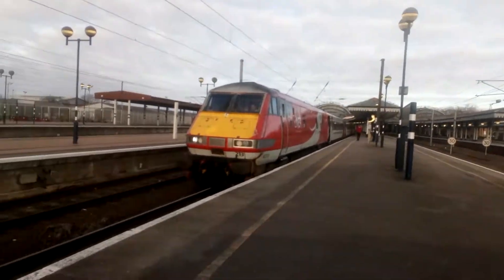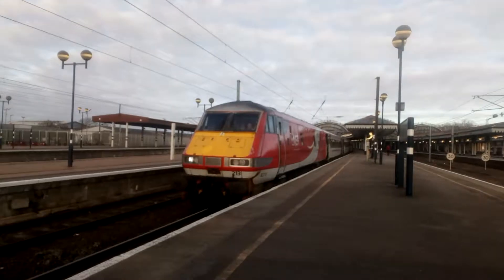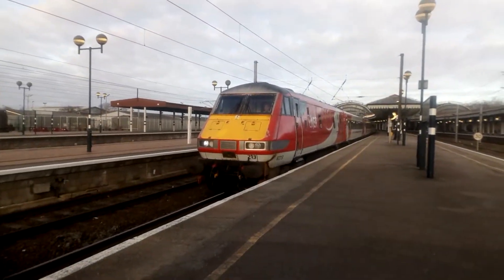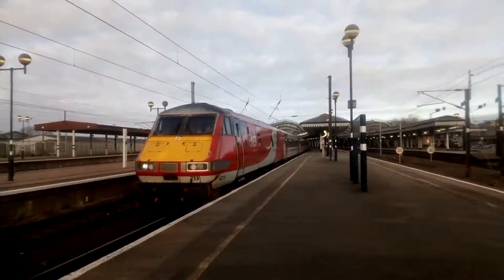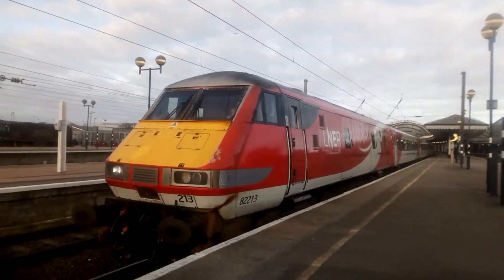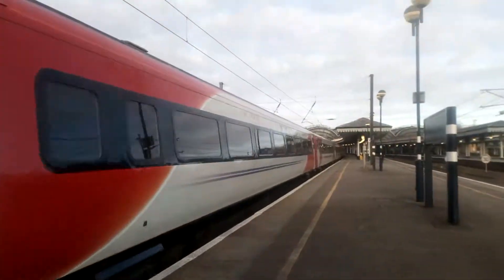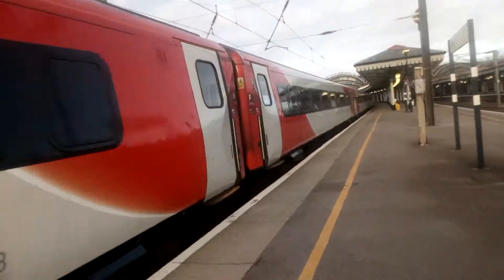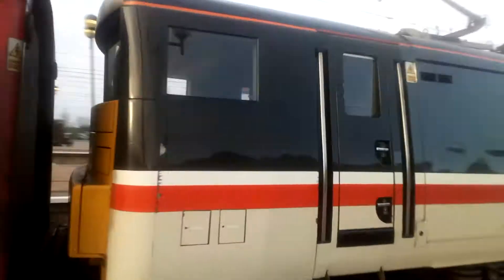91119 at York *with tones*